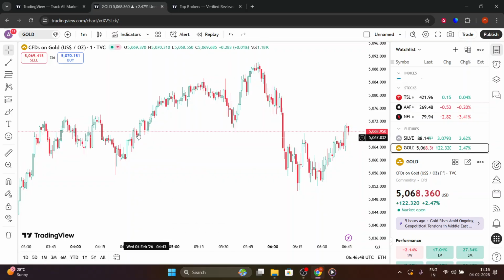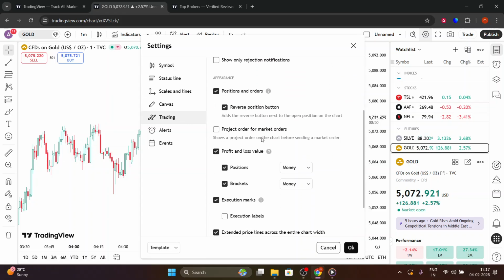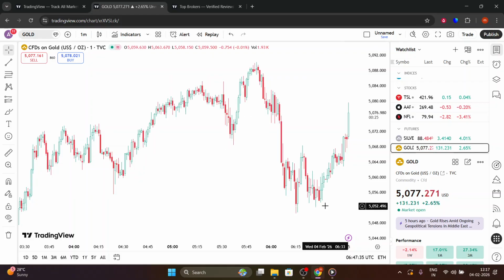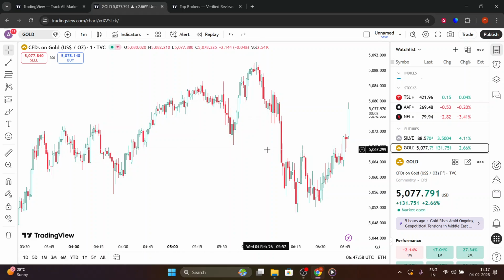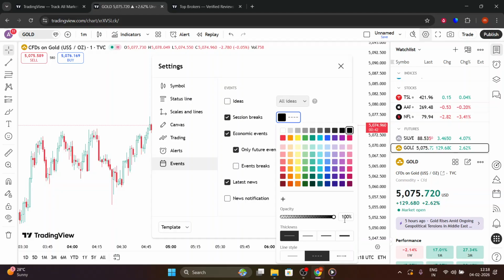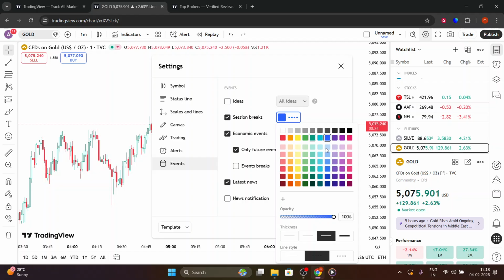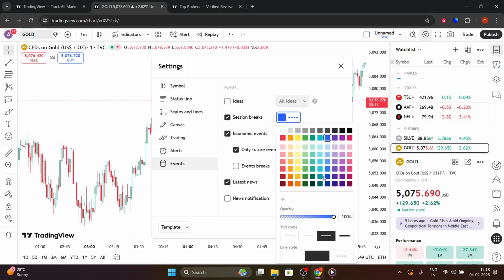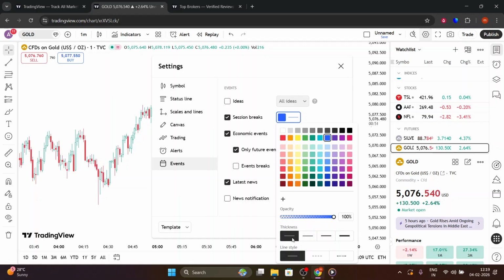How To Add Or Remove Day Separator In Tradingview (Step By Step)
Learn how to add or remove day separator in TradingView charts with this quick and easy tutorial. Using session breaks in TradingView helps traders visualize daily boundaries for better intraday analysis.